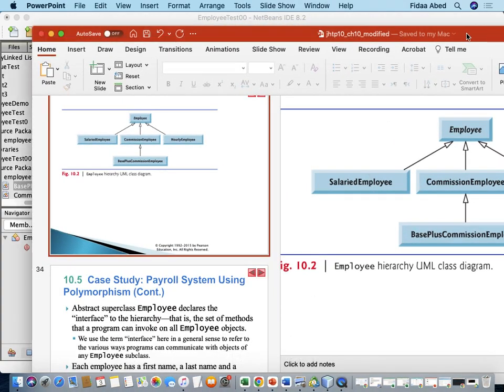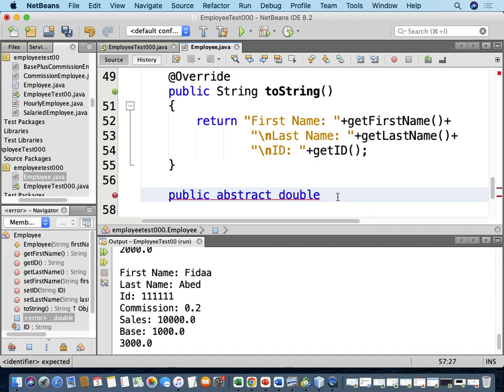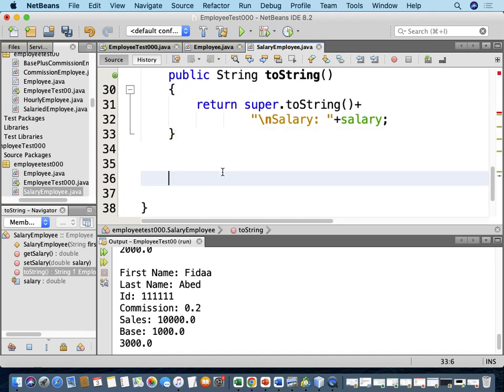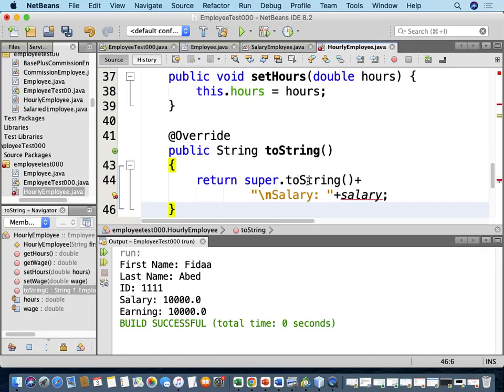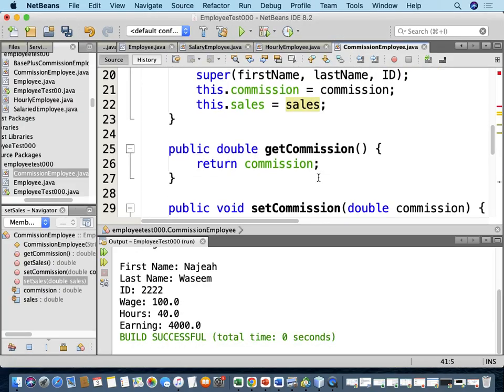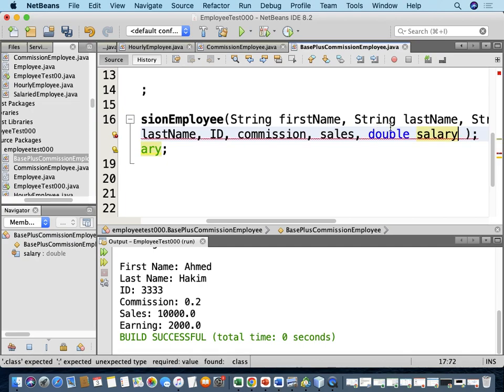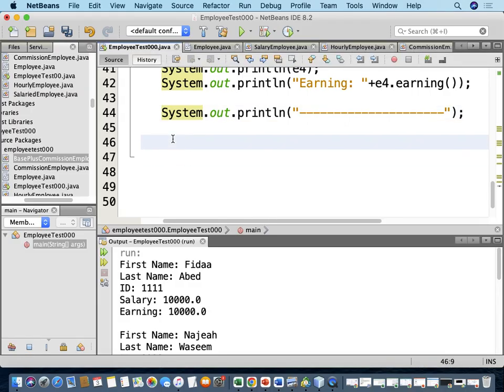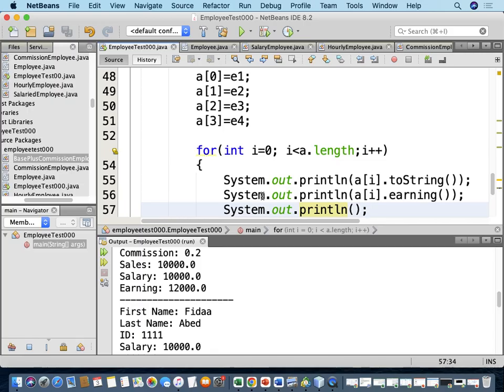ch10_1 Java, Dr. Fidaa Abed